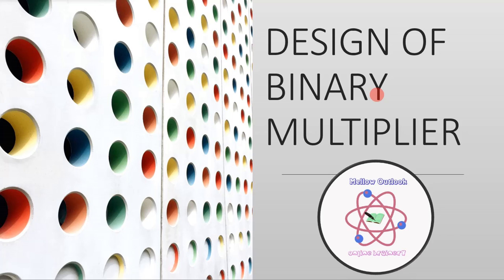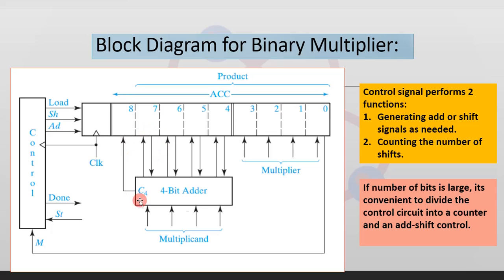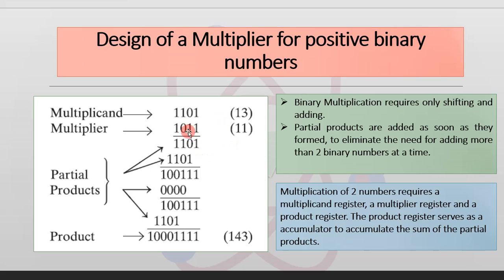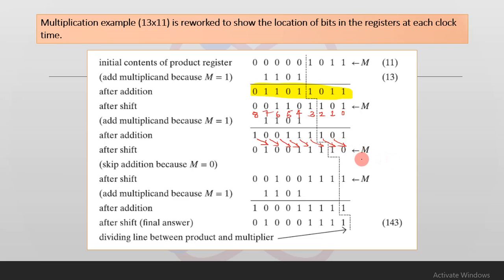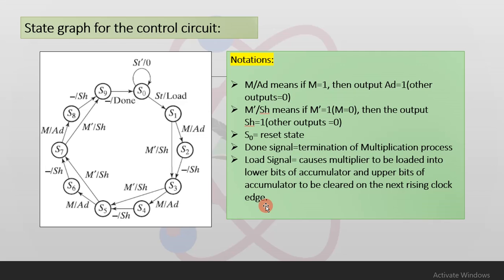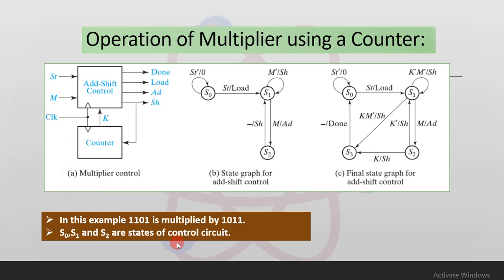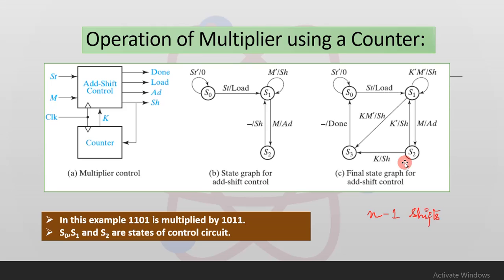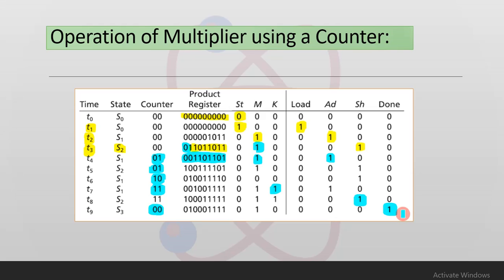Design Of Binary Multiplier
The tutorial discusses the multiplication of positive binary numbers and explains the design of the multiplication process using the block diagram and the state graph.